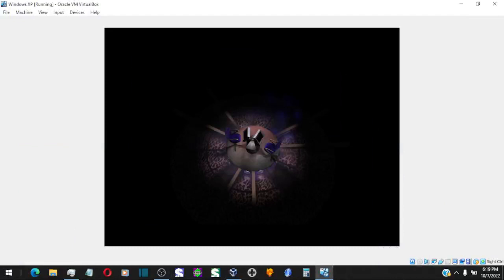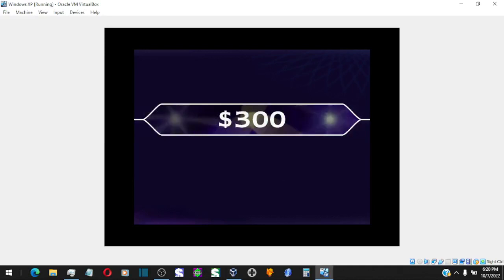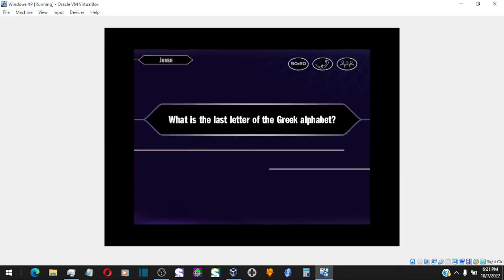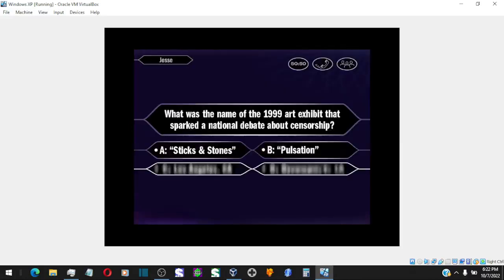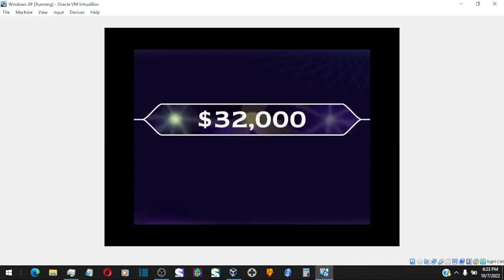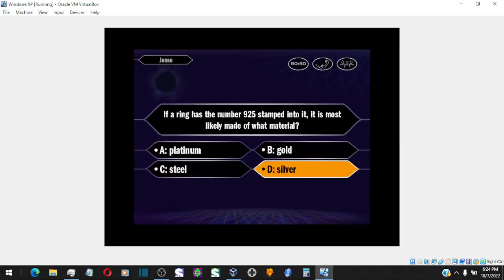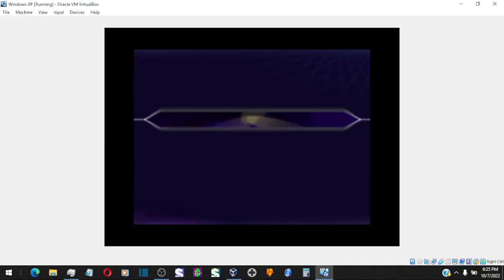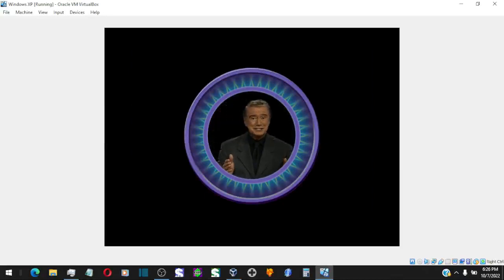Who Wants to Be a Millionaire 2nd Edition PC John Carpenter Game #50